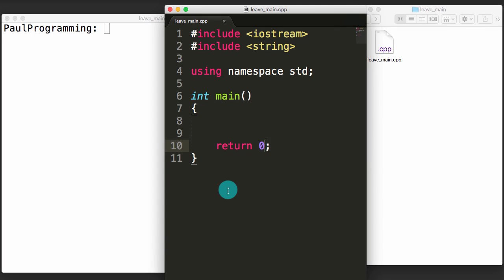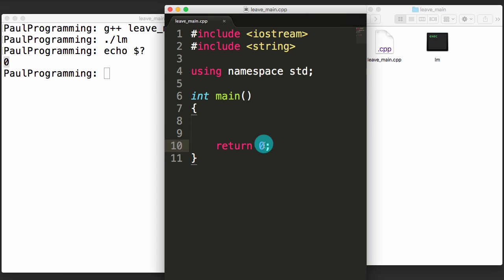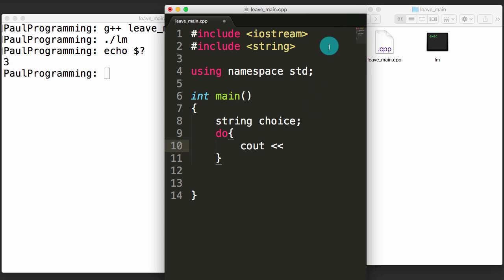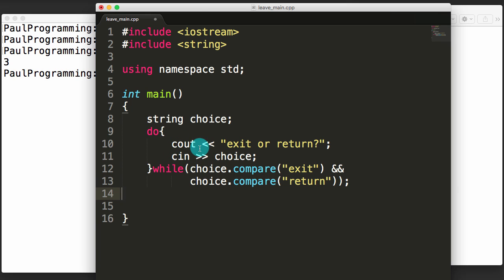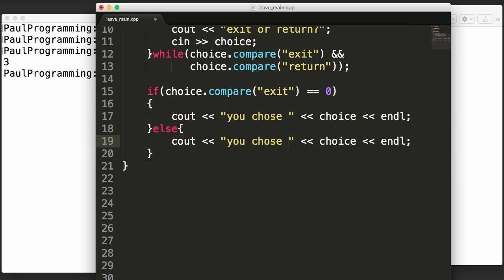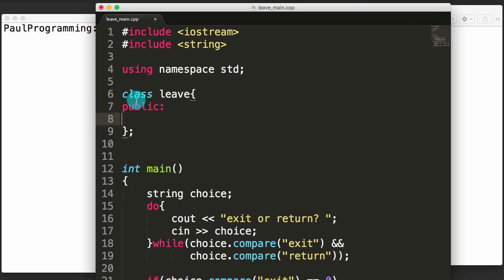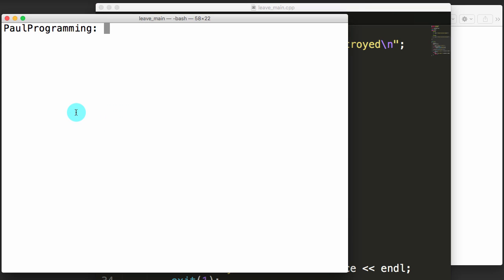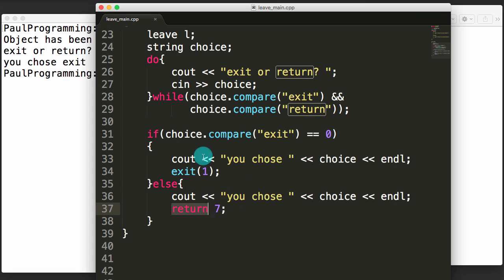What is the Difference Between return 0 and exit(0) in a C++ Program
In a C++ program, the main function often returns a value to the operating system. Usually this is accomplished by using the return keyword. However, we can also return a value by using the exit keyword. This video explains the difference between leaving a main function with return vs exit.

This channel, Paul Programming, provides helpful computer science tutorials with an emphasis on C++ and data structures. Paul is a professional software engineer and tutor who has a knack for explaining complex concepts in a simple and easy to understand way.

If you are looking for a good reference book on C++ please consider the following book recommendation.

If you would like to help support Paul in a more direct way, consider donating at the following

The success of this channel would never be possible without people like you! Thank you for your support!